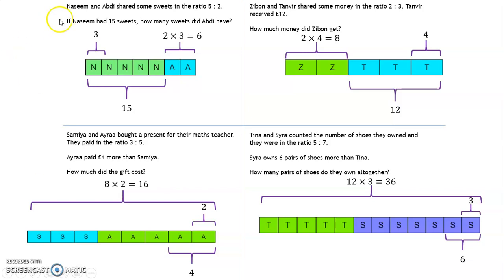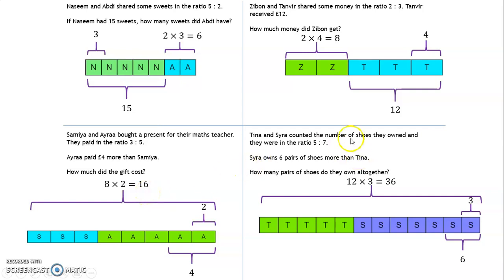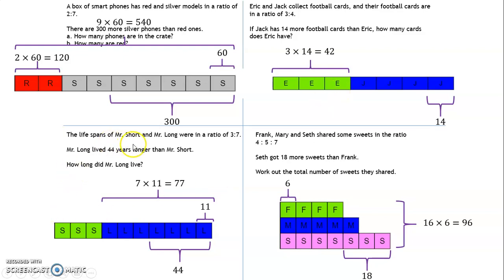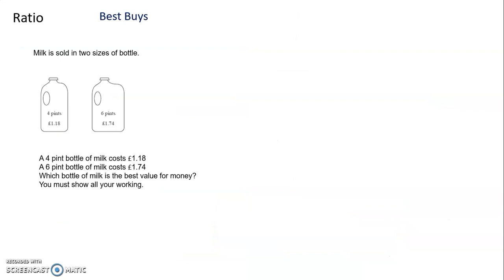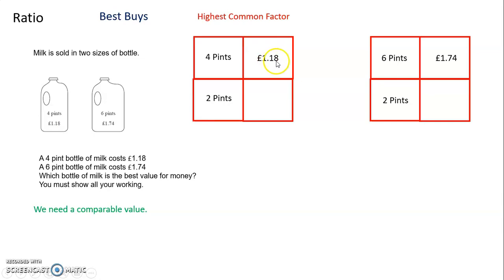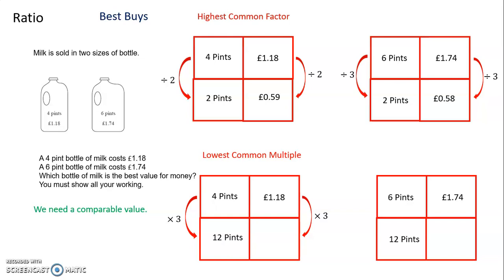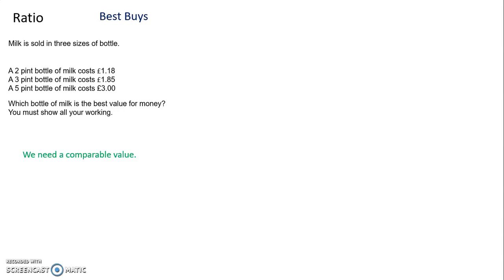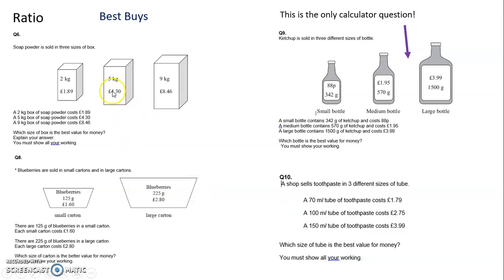Best Buys Using a Proportion Grid